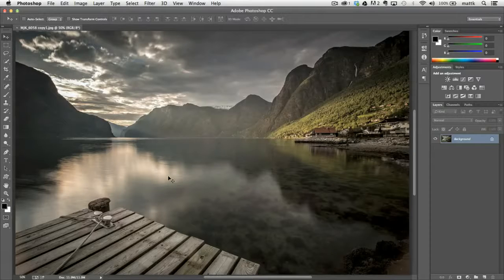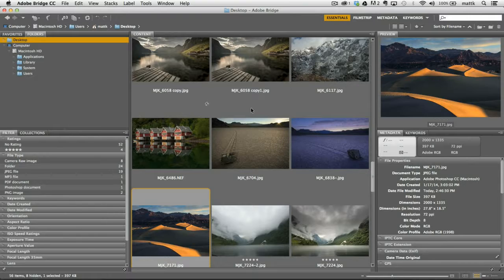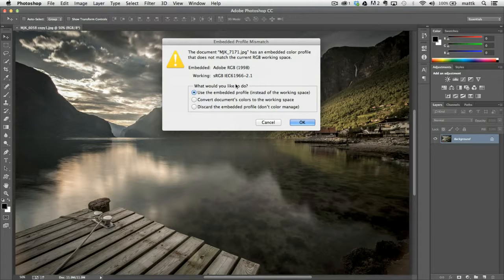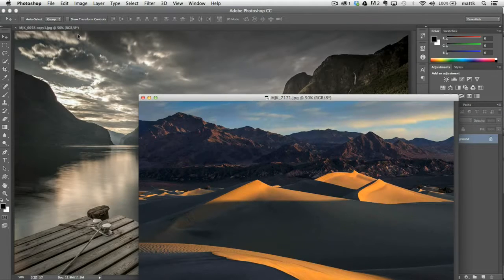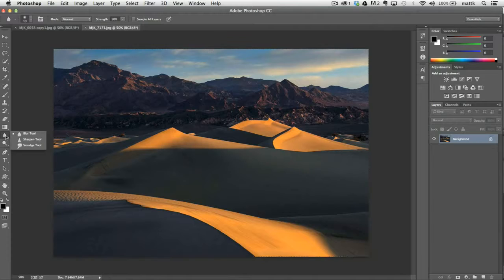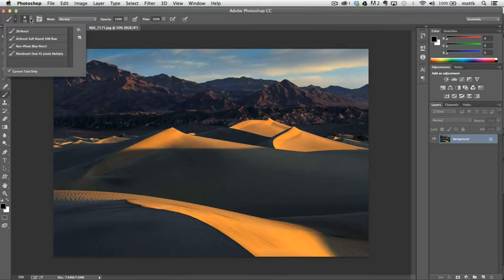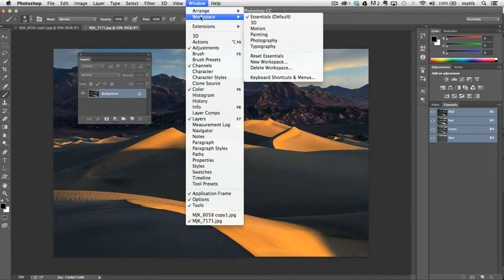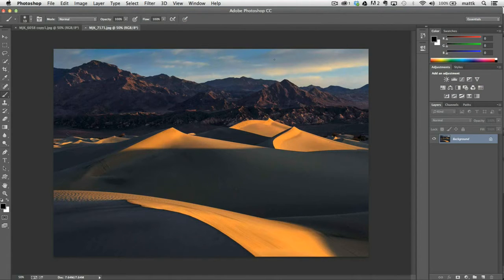photoshop totorials (totorials for the photoshop biggner)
how to learn photo shop for begginers